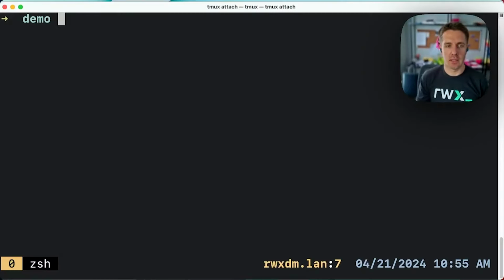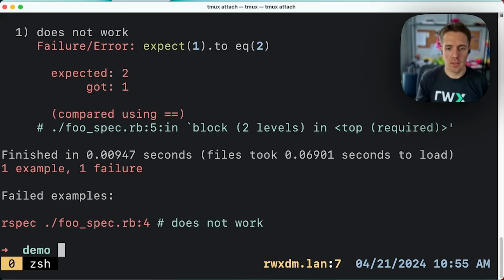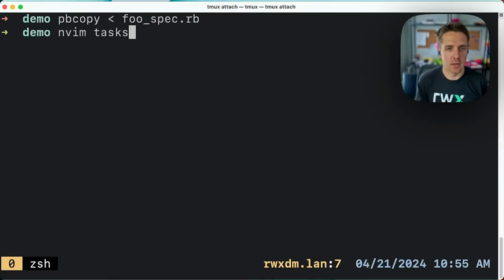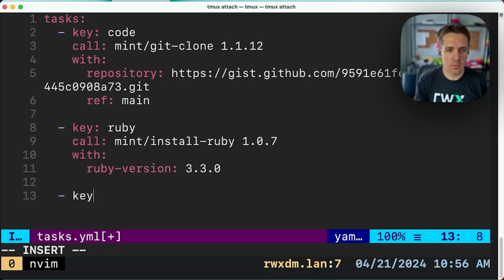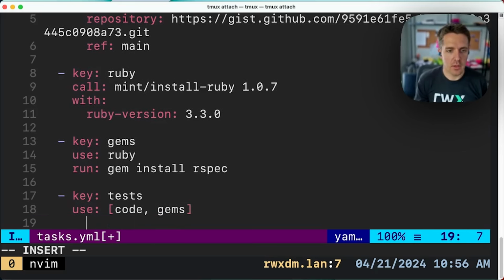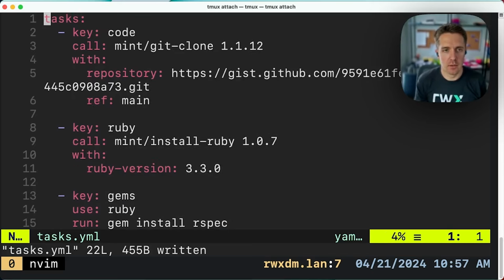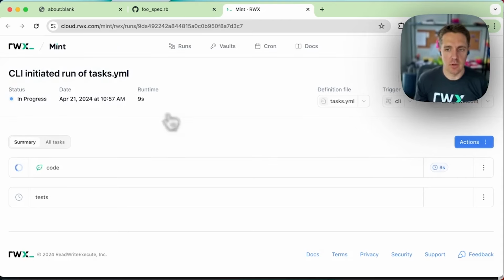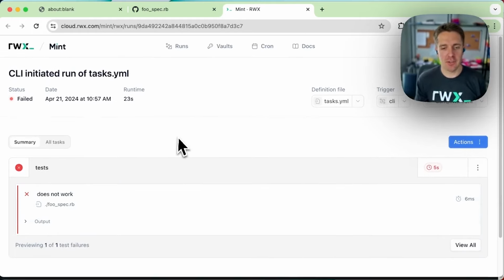Semantic Outputs with Mint CI/CD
In most CI systems, results are provided to engineers as log output. However, engineers are always looking at the results in a browser, which is capable of displaying much more richly formatted information. I'm going to show you how to stop sifting through log files and get more direct insight into failures with Mint's semantic outputs.